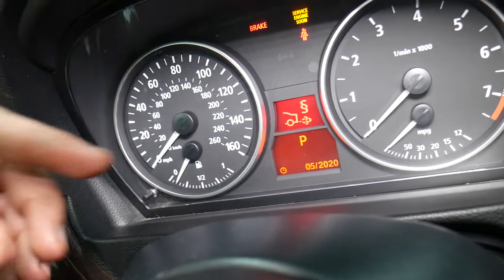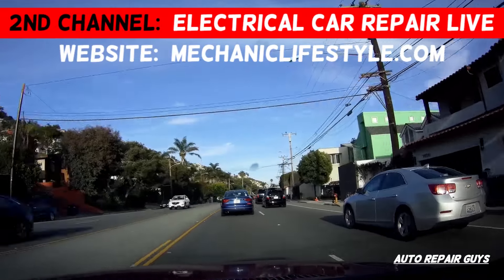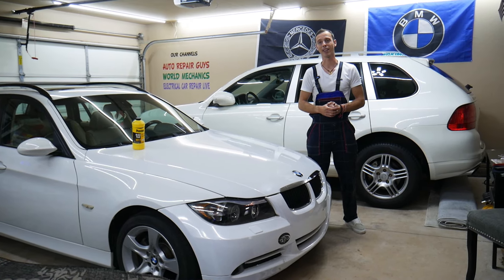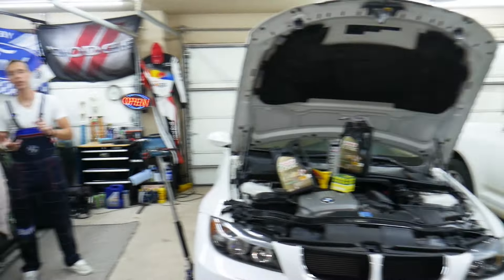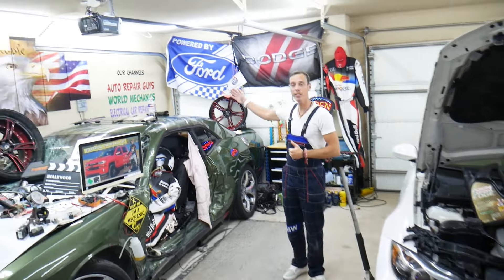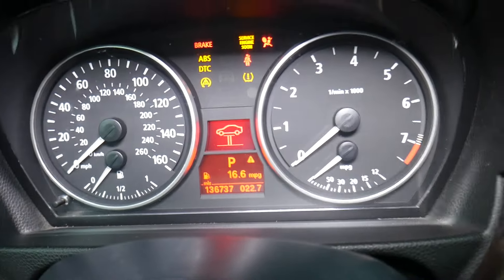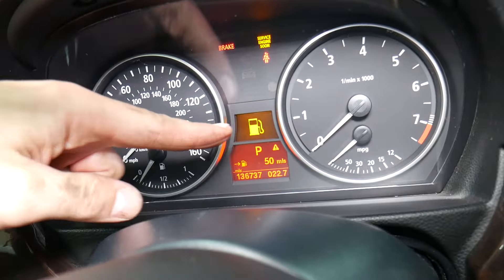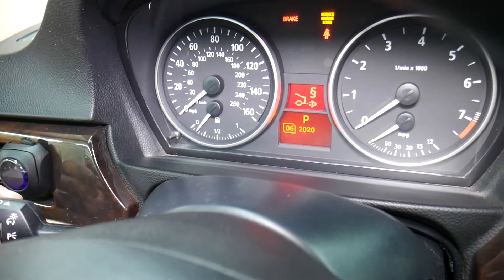HOW TO RESET EMISSION INSPECTION SERVICE LIGHT BMW E90 E91 E92 E93 325i 328i 330i 335i 320i 318i 316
HOW TO RESET EMISSION INSPECTION SERVICE LIGHT BMW E90 E91 E92 E93 325i 328i 330i 335i 320i 318i 316i 316d 318d 320d 325d 328d 330d 335d

More Parts Bellow ▼
If you want to reset the emission inspection service light on BMW e90 e91 e92 e93 in this video today we will explain how to reset the emission inspection service light on BMW e90 e91 e92 e93. Make sure that you service the emission inspection before reseting the emission inspection service light on your BMW. We demonstrated how to reset the emission inspection service light on 2006 BMW 325i with the N52 engine but the video may be helpful on:
2005 BMW E90 E91 E92 E93 reset clear emission inspection service light 325i 328i 330i 335i 320i 318i 316i 316d 318d 320d 325d 328d 330d 335d
2006 BMW E90 E91 E92 E93 reset clear emission inspection service light 325i 328i 330i 335i 320i 318i 316i 316d 318d 320d 325d 328d 330d 335d
2007 BMW E90 E91 E92 E93 reset clear emission inspection service light 325i 328i 330i 335i 320i 318i 316i 316d 318d 320d 325d 328d 330d 335d
2008 BMW E90 E91 E92 E93 reset clear emission inspection service light 325i 328i 330i 335i 320i 318i 316i 316d 318d 320d 325d 328d 330d 335d
2009 BMW E90 E91 E92 E93 reset clear emission inspection service light 325i 328i 330i 335i 320i 318i 316i 316d 318d 320d 325d 328d 330d 335d
2010 BMW E90 E91 E92 E93 reset clear emission inspection service light 325i 328i 330i 335i 320i 318i 316i 316d 318d 320d 325d 328d 330d 335d
2011 BMW E90 E91 E92 E93 reset clear emission inspection service light 325i 328i 330i 335i 320i 318i 316i 316d 318d 320d 325d 328d 330d 335d
2012 BMW E90 E91 E92 E93 reset clear emission inspection service light 325i 328i 330i 335i 320i 318i 316i 316d 318d 320d 325d 328d 330d 335d
2013 BMW E90 E91 E92 E93 reset clear emission inspection service light 325i 328i 330i 335i 320i 318i 316i 316d 318d 320d 325d 328d 330d 335d

► BMW Coolant
► European Car Coolant
► Liqui Moly Molygen Oil